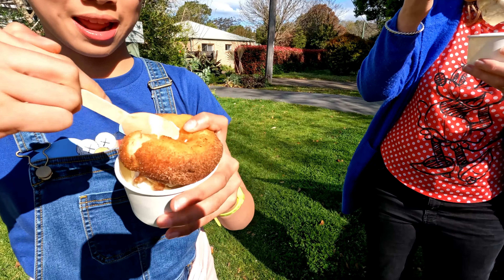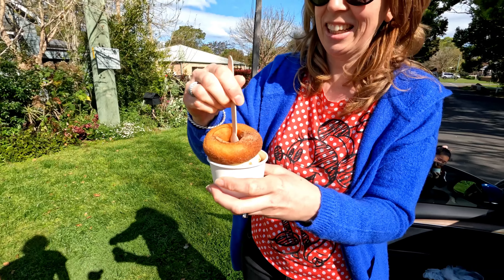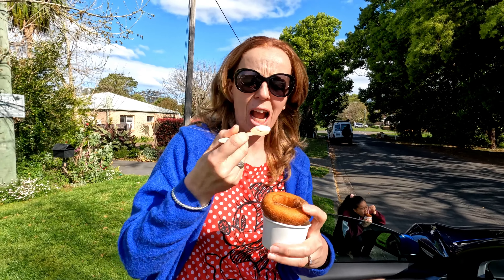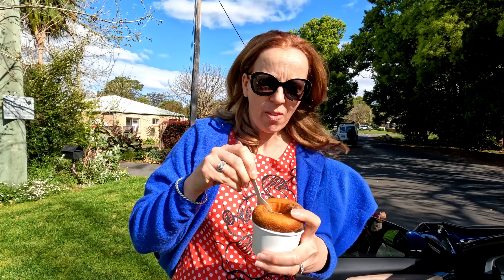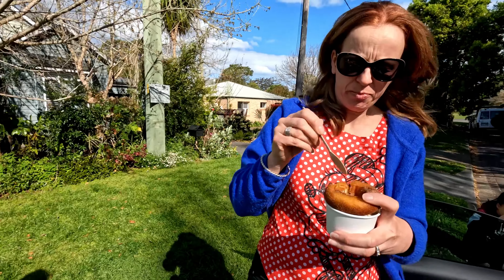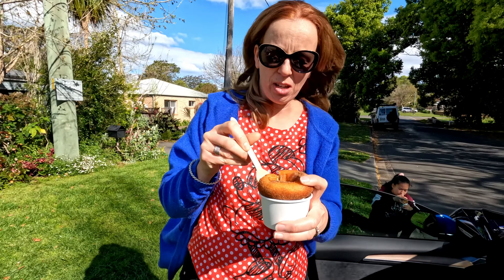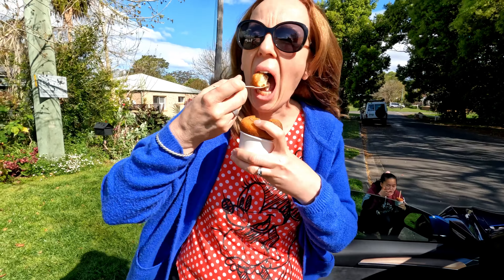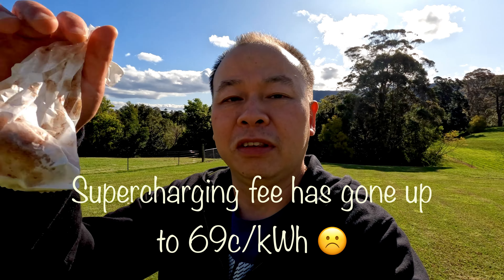Tesla Supercharger- Silos Estate, Berry NSW. And The Donuts! 😋. Plus A Quick Stop At Kiama Blowhole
This is our first time charging at a supercharger. And it went fine. I was disappointed to discover that the fee has gone up again, now almost double what it was when I first put in the order for my Model 3, 7 months ago. But that’s the reality of life right now.
The donut, with ice cream, for $7, is to die for, by the way.

Gear: GoPro Hero 10, Apple iPad Pro, LumaFusion